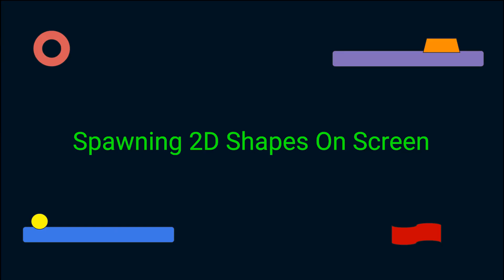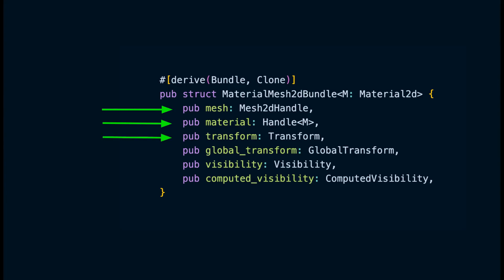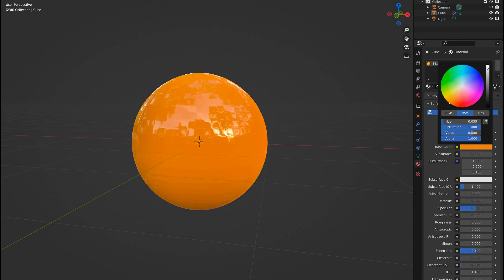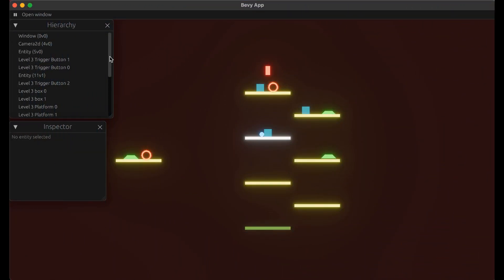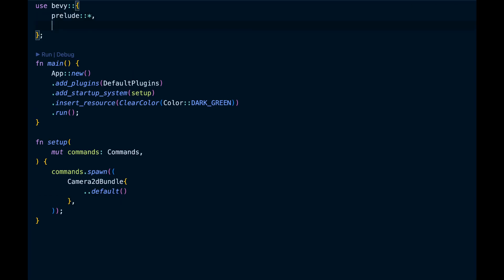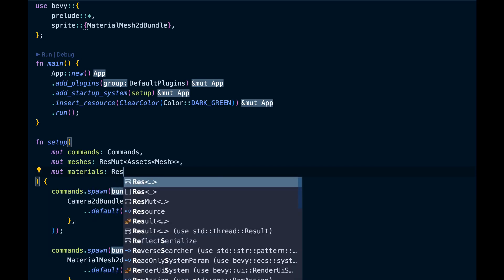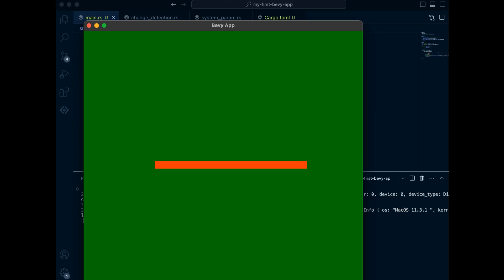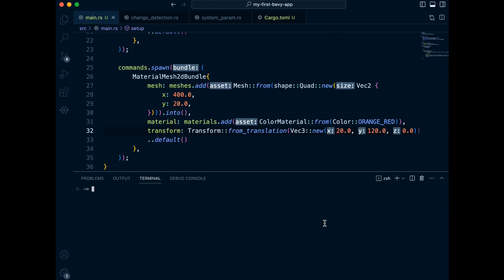Meshes, Materials and Spawning 2D Shapes in Bevy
We would be spawning a rectangle on screen using bevy. In the process we would be learning about meshes, materials, transforms and resources

Chapters:

00:00 Intro
00:11 Goals
00:26 Material Mesh 2D Bundle
00:55 Meshes
01:38 Materials
02:10 Bevy Handles and Assets
02:38 Transform
02:56 Resources in Bevy
03:25 Code Timelapse
05:29 Cargo Run
06:19 Thank You